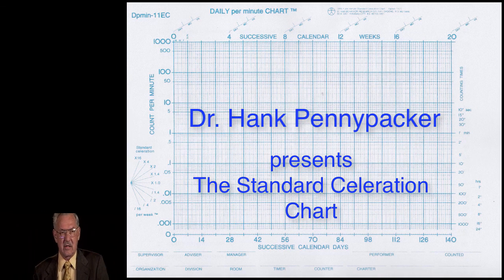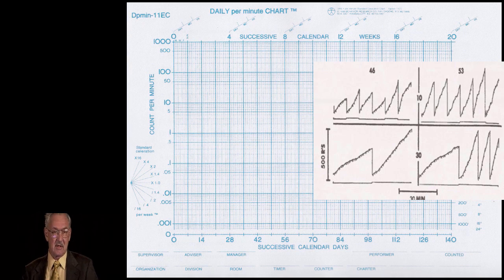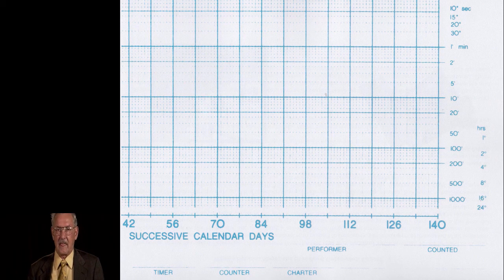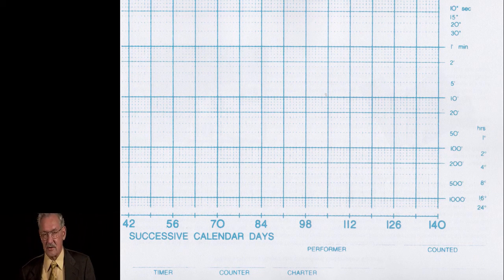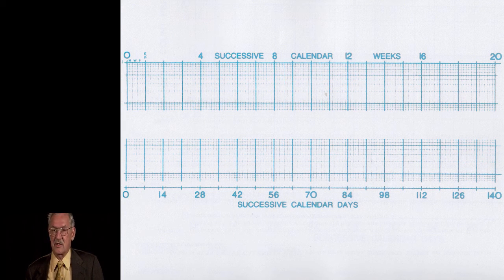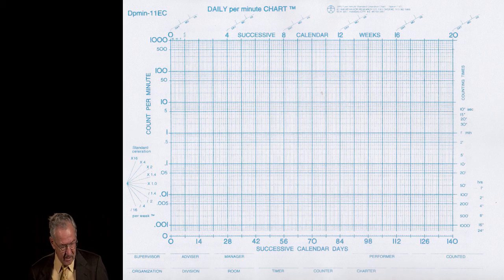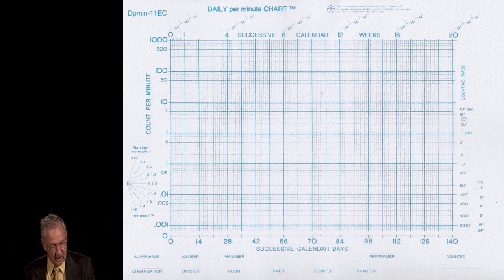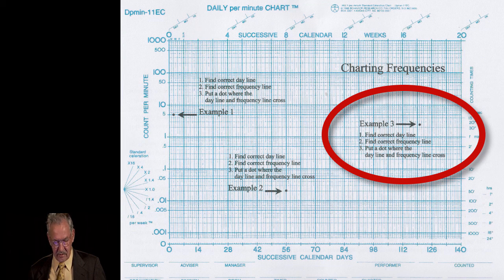Dr. Hank Pennypacker- Presents the Standard Celeration Chart Part 1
Whether you're a long-time charter, or just beginning, all will enjoy this three-part video of Dr. Hank Pennypacker presenting the how-tos of The Standard Celeration Chart.